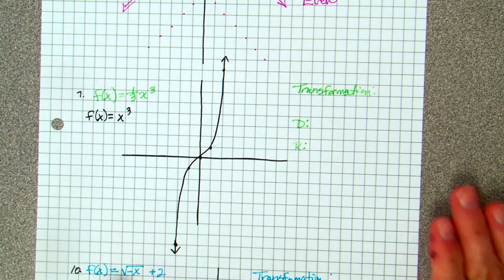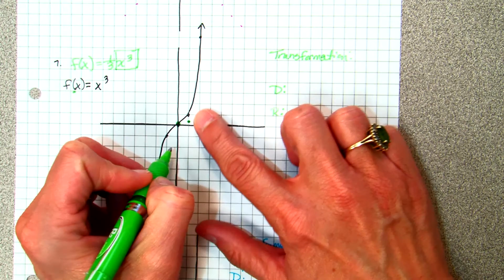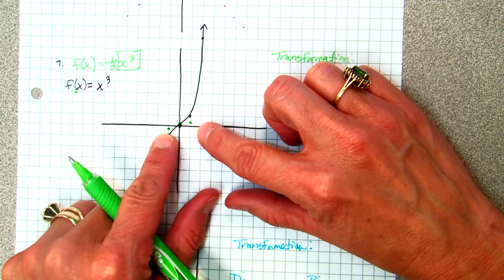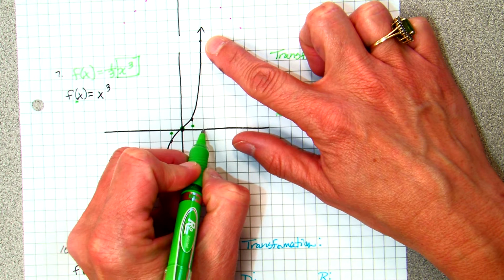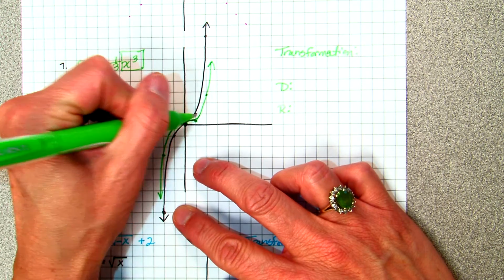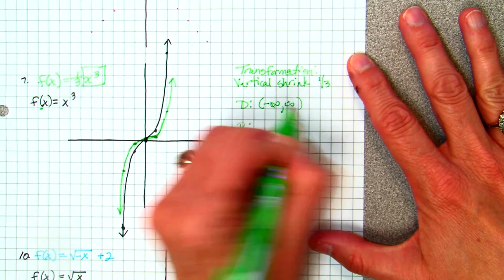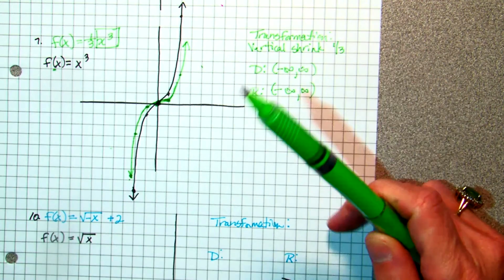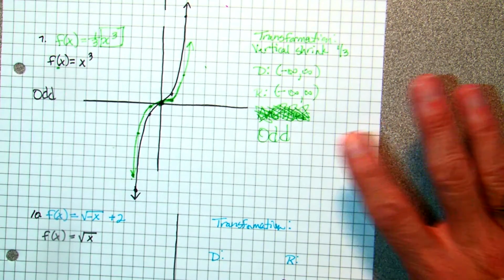#7 Even:Odd Functions LTF